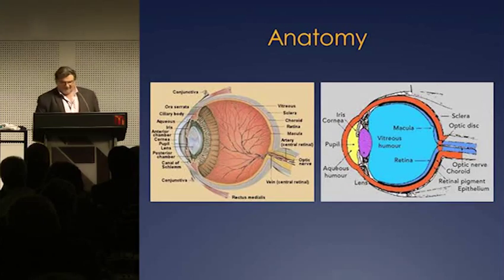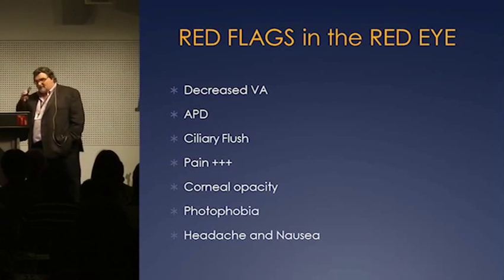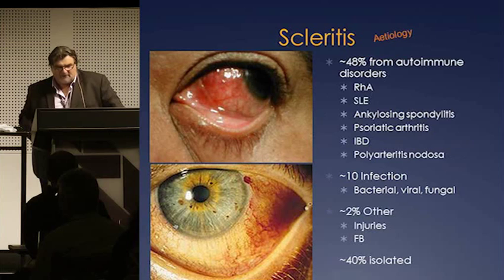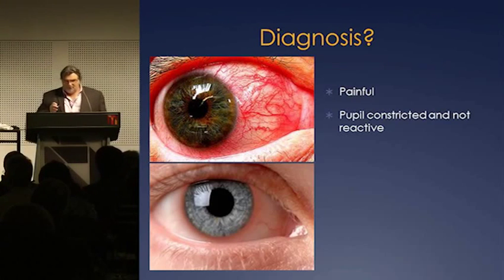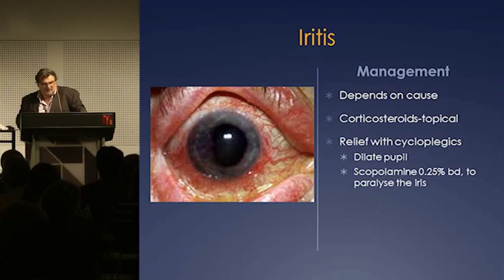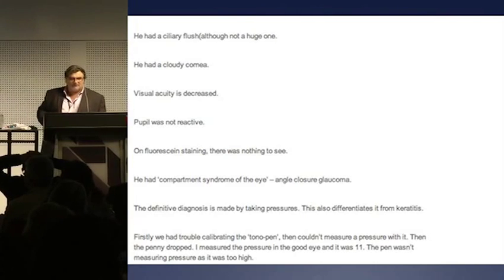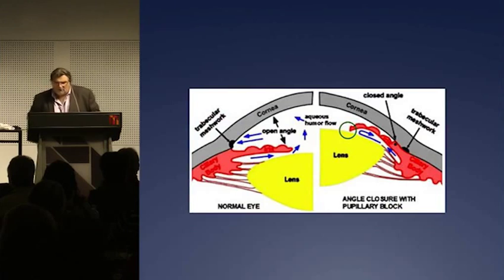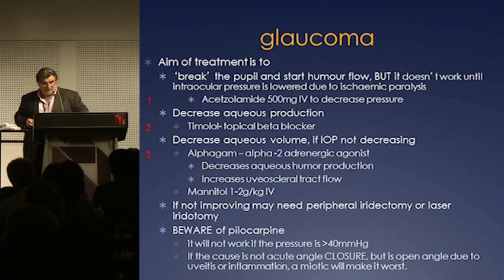The Red Eye Peter Kas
A/Prof Peter Kas takes us through the RED EYE. A not uncommon presentation to the emergency department. Knowing how not to mis the bad things is important.